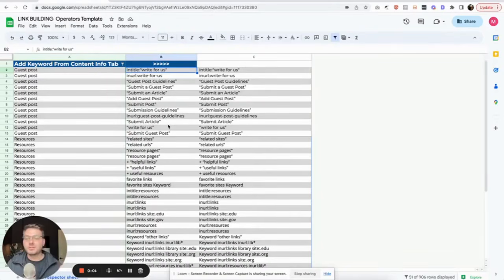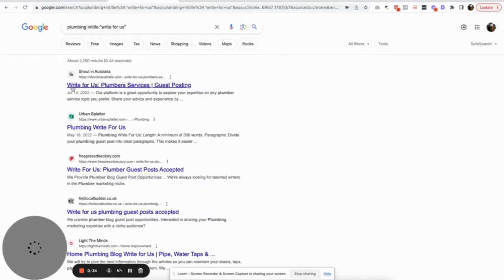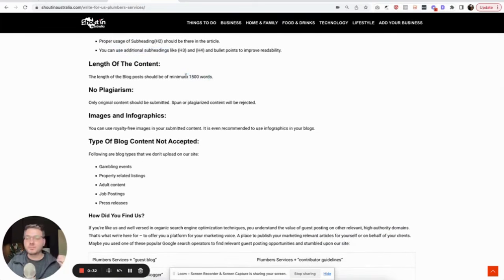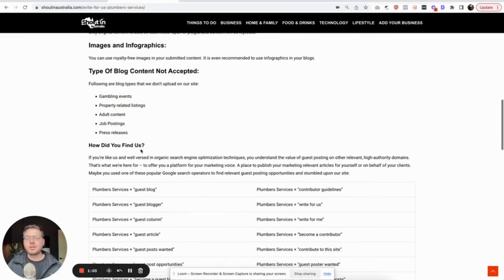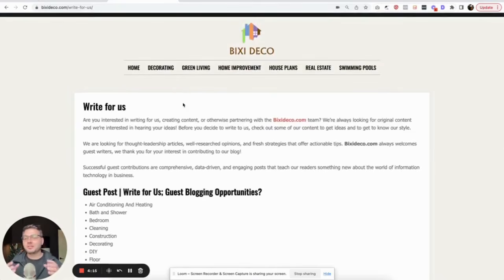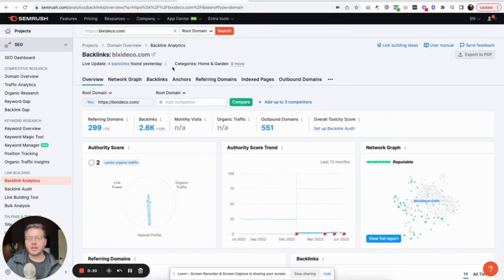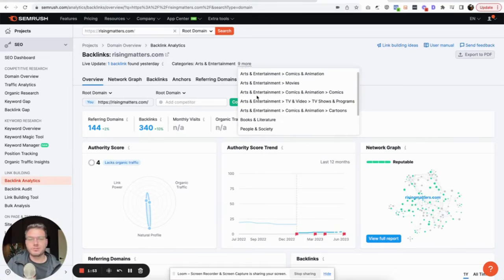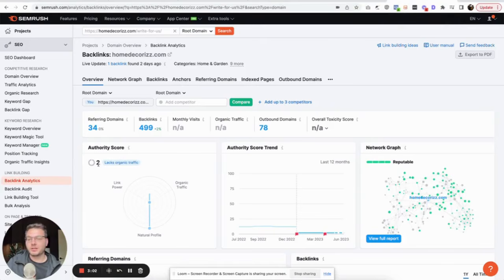Guest Post Outreach Guide (Step By Step Tutorial) - DO NOT SHARE